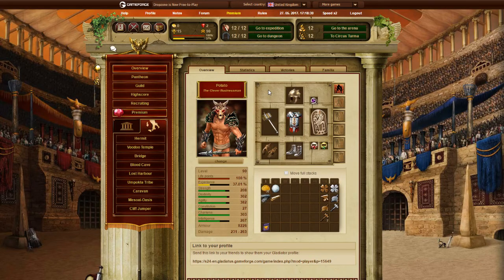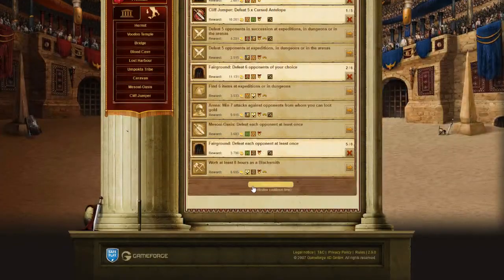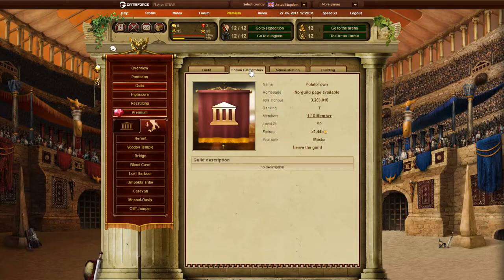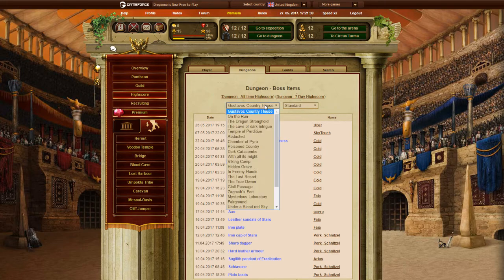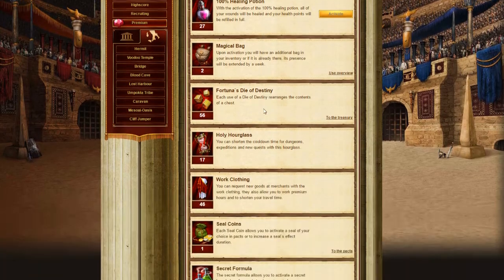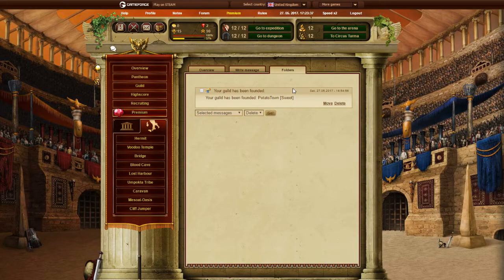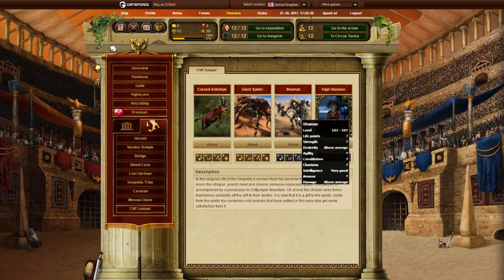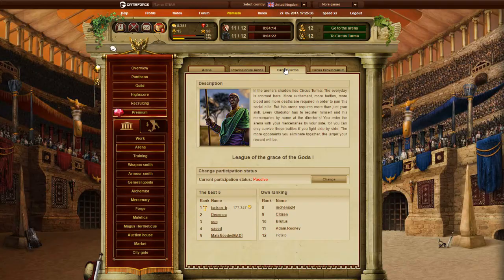#1 - Gladiatus - Basic overview of the game!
Hello everyone, my name is Potato and in this video I’m covering the basics of the game. I will go in more detail in future videos. I hope you enjoy!
I know this is not the best quality content on YouTube and it's not a standard in 2017 but I do not have money for fancy stuff so I do the best I can with what I got. I apologize for my bad English I'm from Croatia and English is not my native language it is completely learned from games, movies and school.

And check out this account if you want to join my guild on Balkan sever „Provincija 6“!